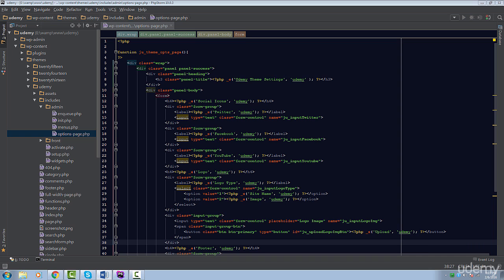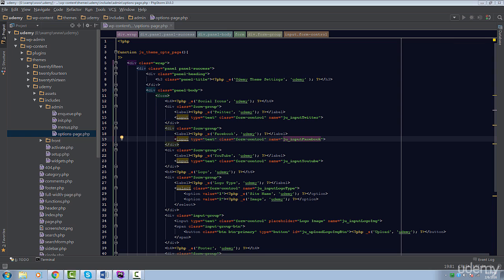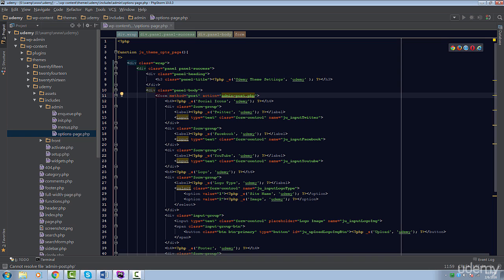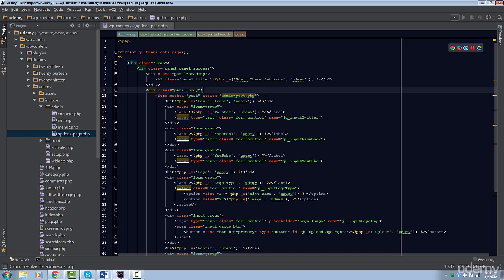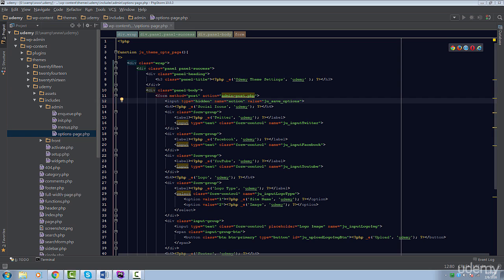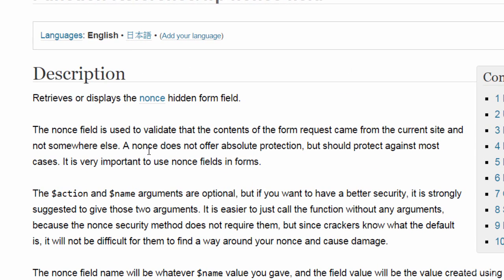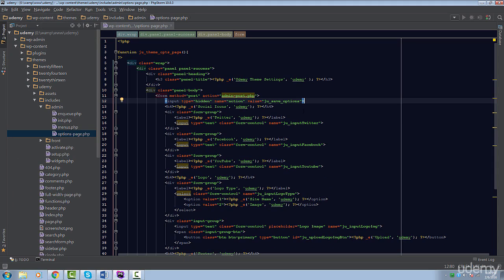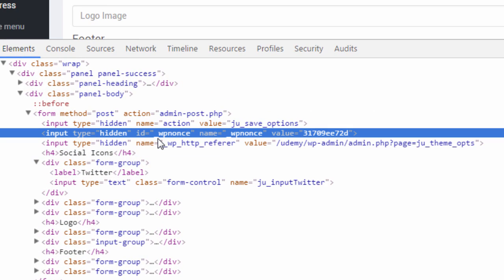3.06 Setting Up a Form in the Admin